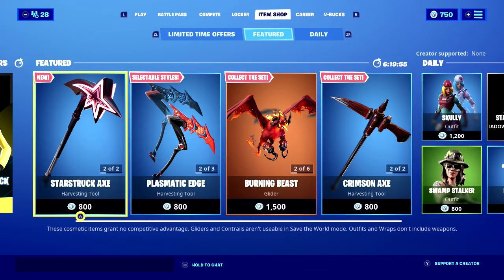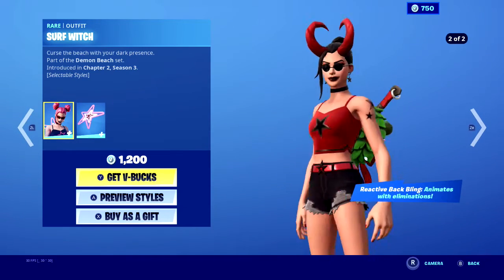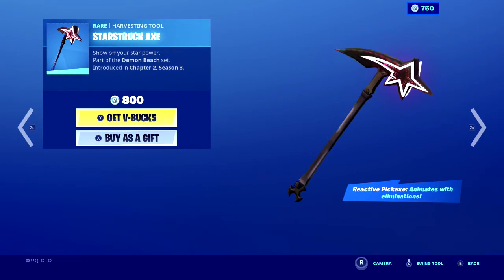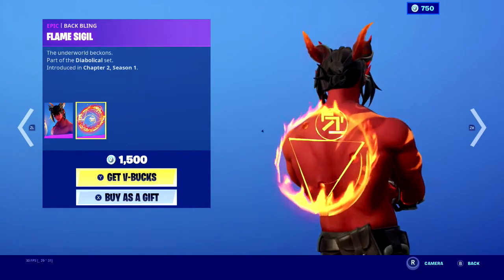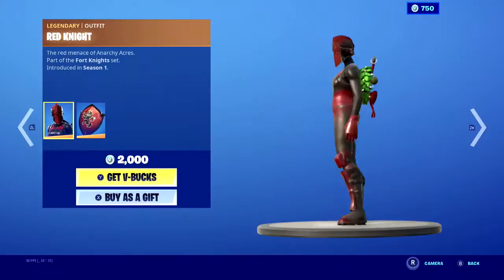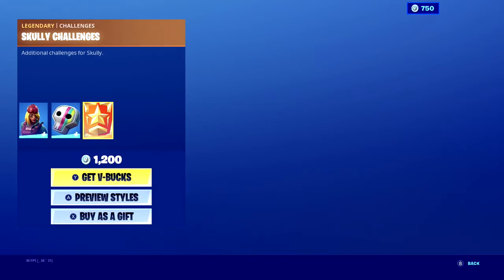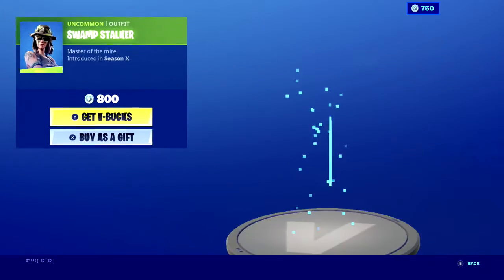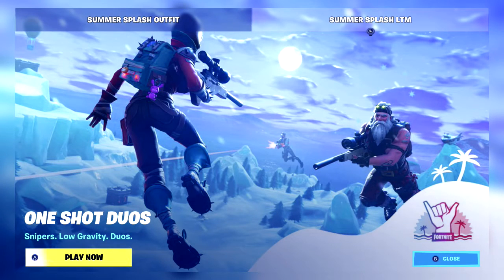Surf Witch is Here!/Fortnite Item Shop 6/29/2020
sorry im late